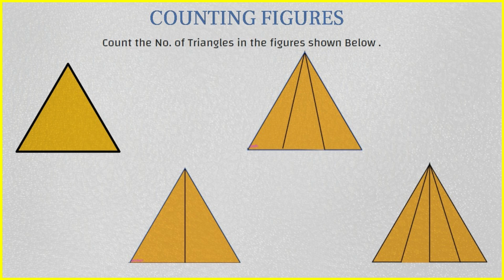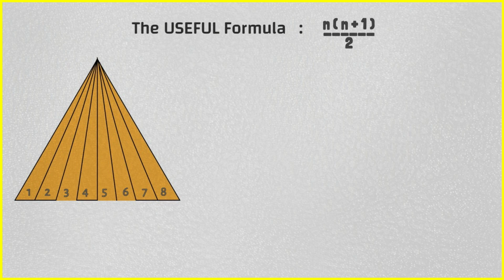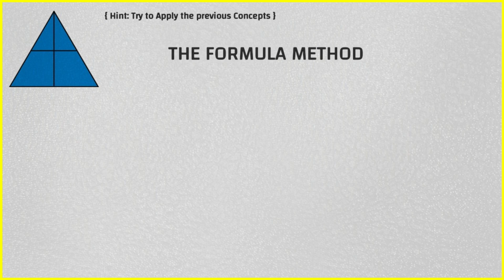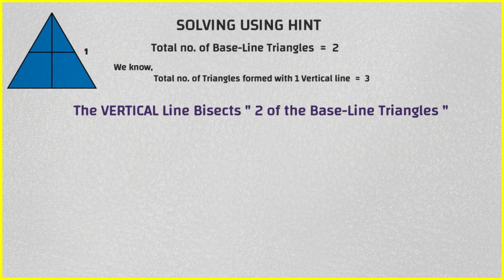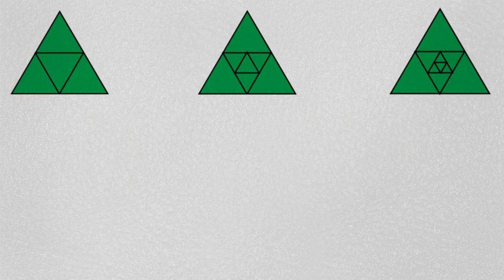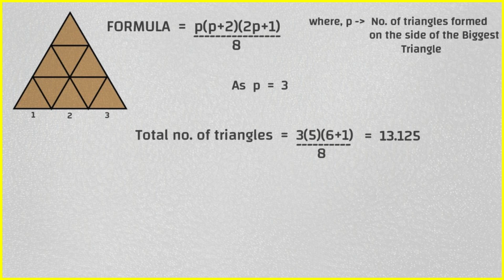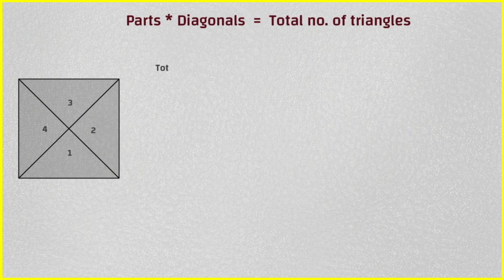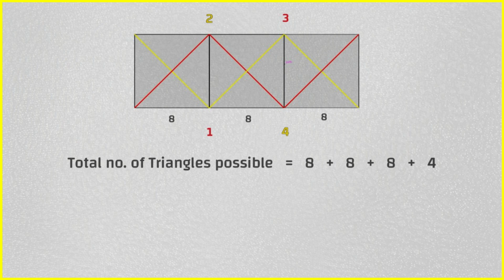General Aptitude for Exams | Quick Learning Tips | Reasoning EP 1 | PLAIN-UPSKILL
Welcome To PLAIN-UPSKILL. This channel is an Educative Channel and it doesn't portray or will never show any Inappropriate content ever.  With Each video we aim to build confidence among small topics that we feel challenged now and then, like during exams or competitions etc.

We plan to Learn and Grow Together. ✌

Today Starts the General Aptitude Preparation Journey. Starting From today we are Gonna Encounter Various Types of Problems That we face in Exams Frequently. We gonna use tricks to solve these faster than Regular Means and also you Can make QUick notes by Directly writing and in front of the Diagram so U can easily memorise them and directly recall them at the time of examination. This series is also the most beneficial just before exams.

So, Get Your Notes Ready & All the Very Best.